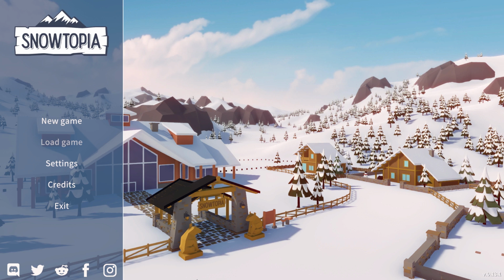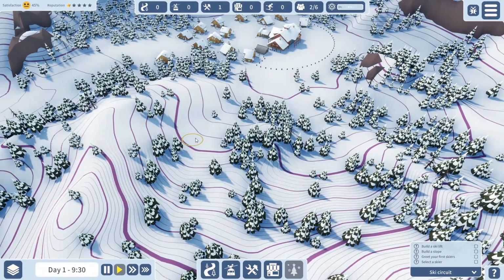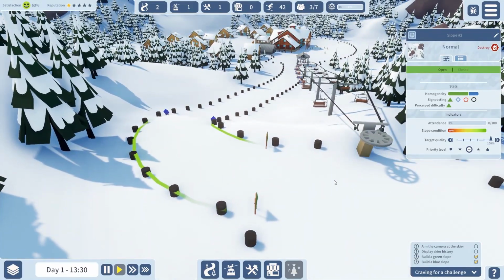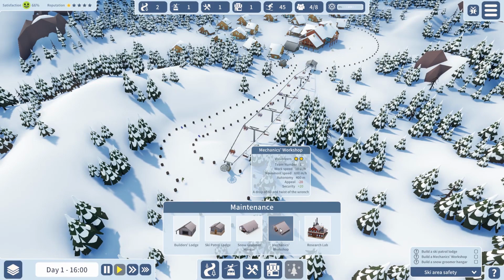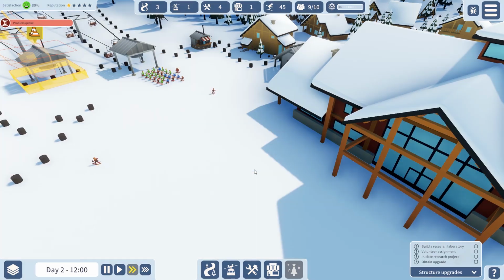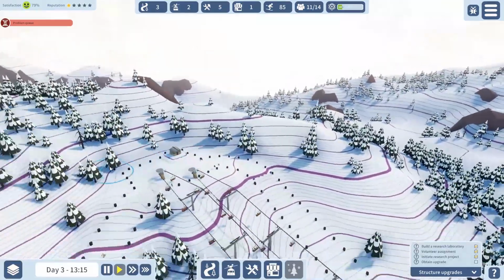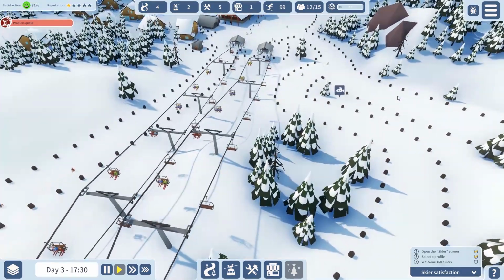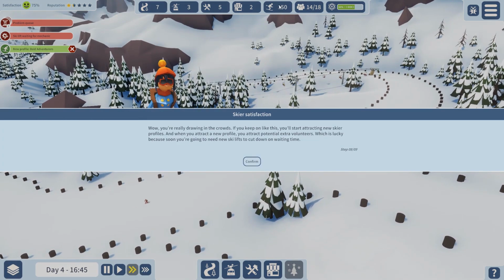Down The Bunny Slope | Snowtopia Ski Resort Tycoon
Snowtopia blows into the channel dumping snow and skiers on a mountain for me to mold and shape. This ski resort tycoon will have me frantically building ski slopes to accommodate our new guests while figuring out if I can get them on top of the mountain.

We'll take a look at Snowtopia Early Access and see what's more important to my ski resort...better chair lifts, or soup?

Snowtopia gameplay is right here.

Welcome to Snowtopia, a world of endless winter fun.

Build the ideal ski resort to keep your skiers smiling all the way down the mountain. Get to know every cliff and crevice as you plan pistes, place lifts and build essential facilities. Take on the challenge to create a resort where life is always good!
Plan your pistes
Place pistes on the mountainside in just a few clicks with the easy-to-use creation tool. Read the terrain, and choose the best spot to lay down trails for every skier ability.

11 different types of ski lift give you plenty of choice for scaling the heights. 12-person gondola lifts are fast, but tricky to build on the steep mountain slopes. A two-person chairlift might be a better choice, but watch out for queues at the bottom!

Luckily, ever-advancing ski lift technology means there are always new options to try. The latest models can make even the highest peaks accessible in no time.

Plan, build and improve until you’ve created your dream ski area.

Welcome skiers of every kind
You might have thought perfect pistes were enough to keep skiers happy, but it’s not so simple. With 12 different skier profiles in the game, some are more interested in a good raclette, while others come to commune with nature. And then there are the hardcore ski fanatics, who won’t settle for anything less than the longest run the mountain has to offer.

There’s no money in Snowtopia. Make your skiers happy enough and they might join the team of volunteers running the resort. Divide your workforce between the lift operators, maintenance crew, service facilities, and resort improvement team.

Growing the reputation of your resort leads to more skiers on the slopes. But beware - more skiers means more accidents! Make sure you have enough snow groomers and ski patrols to keep the slopes safe at all times.

Remember, no one likes a broken chairlift, but everyone loves sunbathing on the terrace!

Sit back and chill on the mountain
Once your resort is built and your skiers are happy, you deserve a little break. So find yourself a perfect little corner on the mountain to drink it all in, maybe near a pretty forest piste next to a ski lift perched on a picturesque clifftop.

You’re in the mountains. Enjoy the frosty kiss of the cold air on your face and kick back to some cool tunes.

Welcome to Snowtopia, the game where it’s good to just chill.